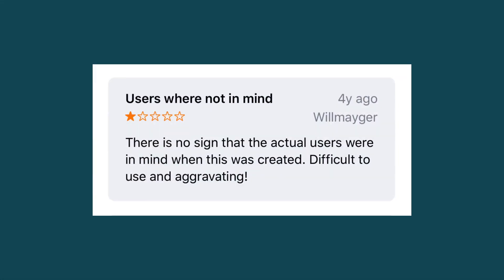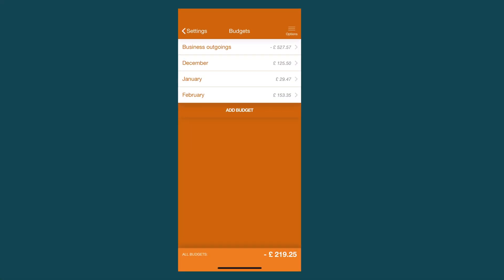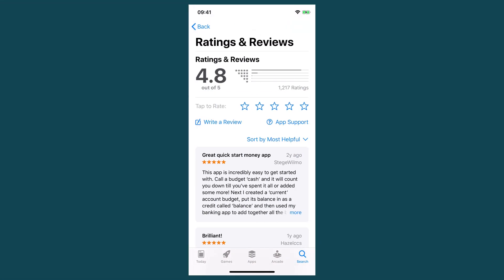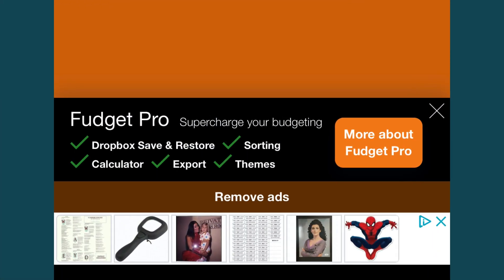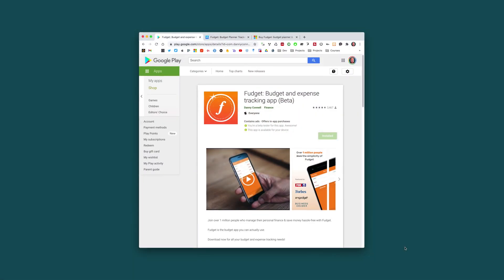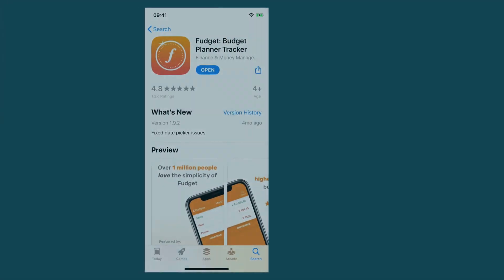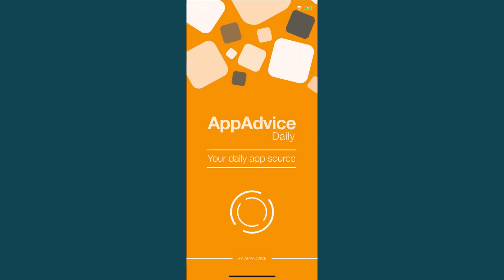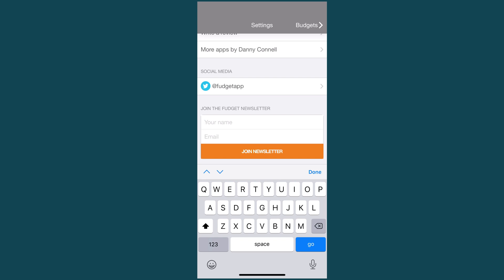How to Create a Successful App in 10 Steps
In this video, I’m gonna explain how to create a successful app in 10 steps.

This is a follow up video from my other video “How I Created a Successful App & Quit My Job” where I explain how I created a successful app called Fudget to the point where I was able to quit my job.

And based on that journey & years of experience with app successes & failures, here are my 10 Steps for Creating a Successful App.

0:00 Introduction
0:18 1. Create an App that meets a Demand
2:51 2. Ask for Reviews & Feedback
4:35 3. Listen to Your Users
5:39 4. Use the Freemium Model
7:22 5. Display Ads with Admob
8:23 6. Cover Multiple Platforms
9:08 7. App Store Optimization
11:12 8. Optimize Icon & Screenshots
13:10 9. Get Featured on AppsGoneFree
14:02 10. Create an Email List